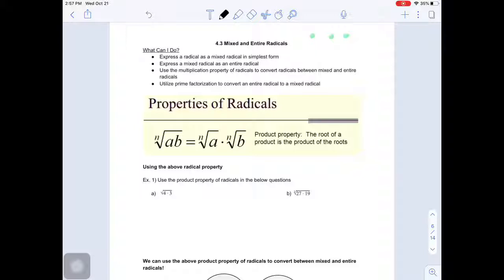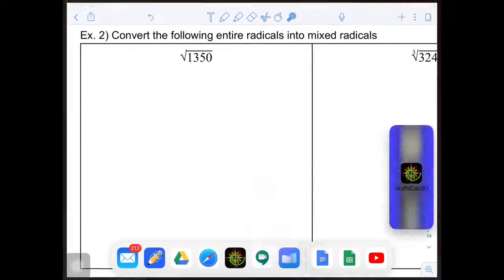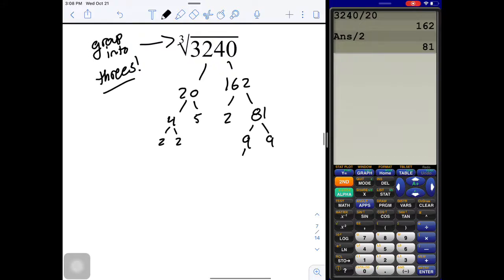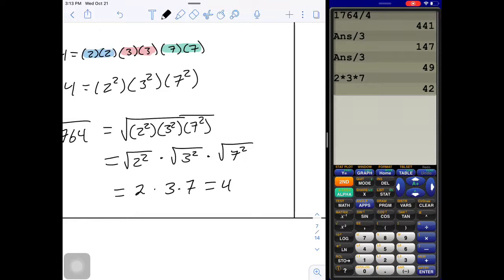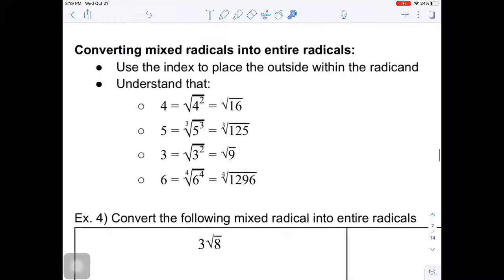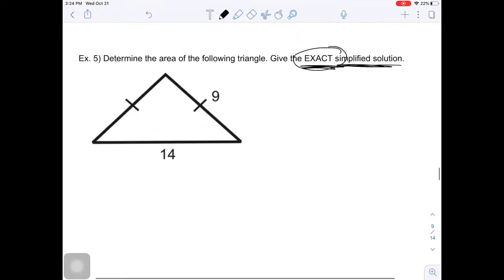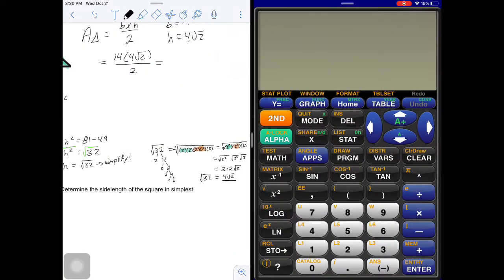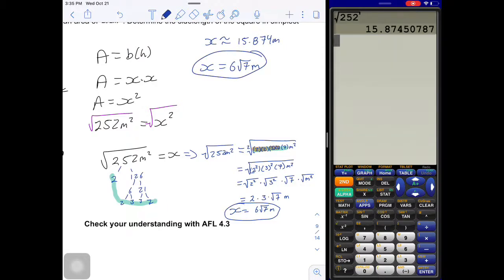Math 10C Chapter 4.3 converting mixed and entire radcials